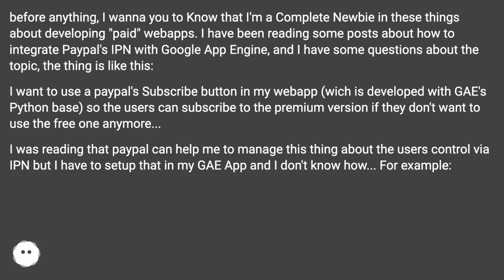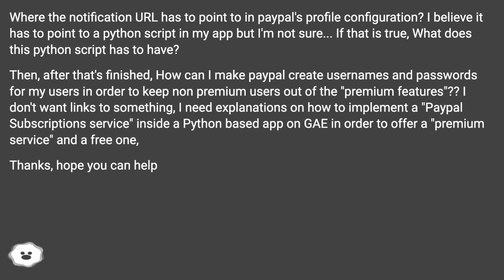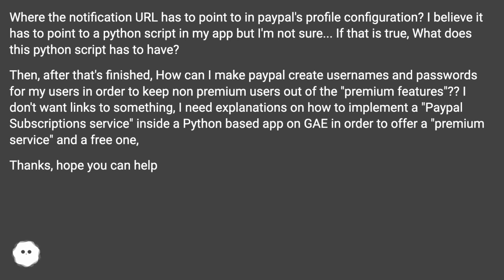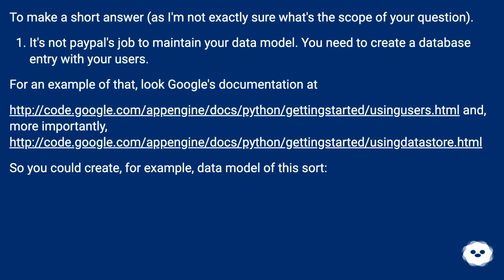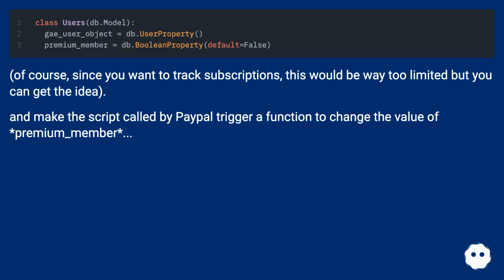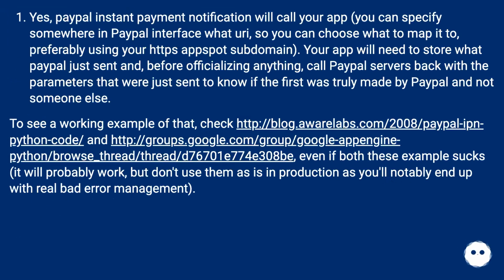How to "run" a "Paypal Subscriptions Service" inside Google App Engine?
Chapters
00:00 How To "Run" A "Paypal Subscriptions Service" Inside Google App Engine?
01:15 Accepted Answer Score 6
02:35 Thank you